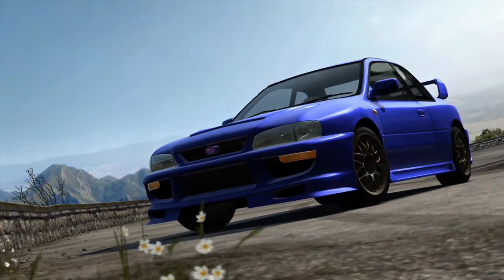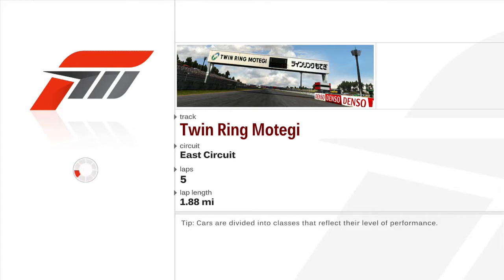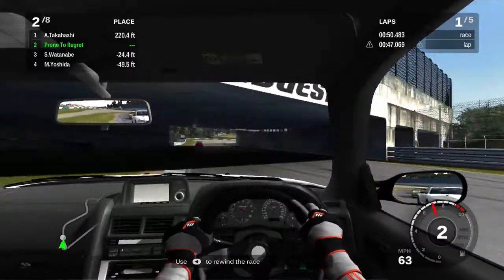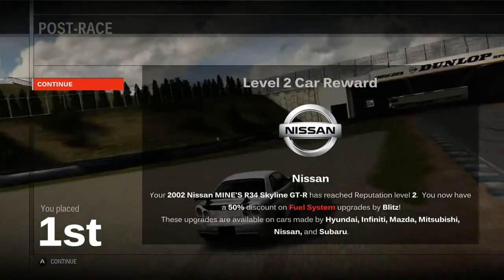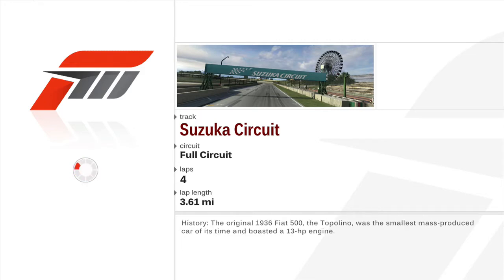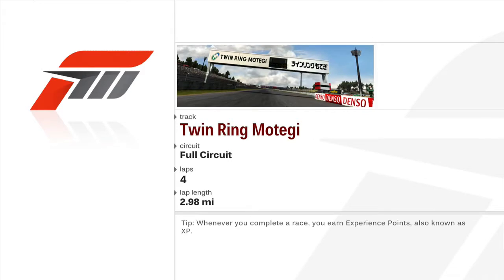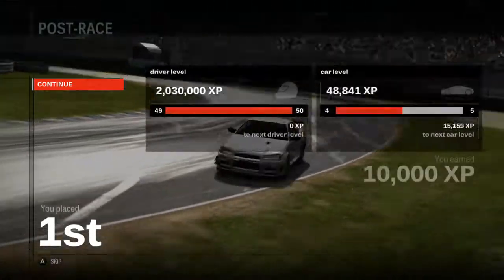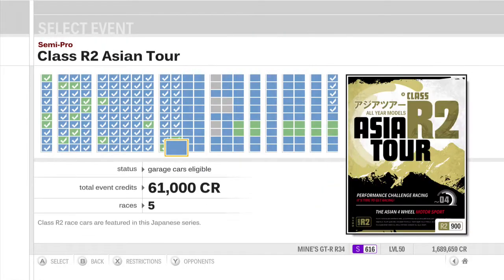MIN(E)ing For Wins - Forza Motorsport 3: Let's Play (Episode 115)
Semi Pro - Class S Asian Tour